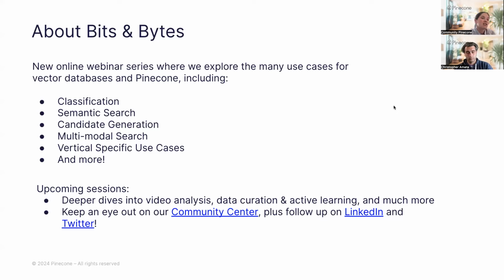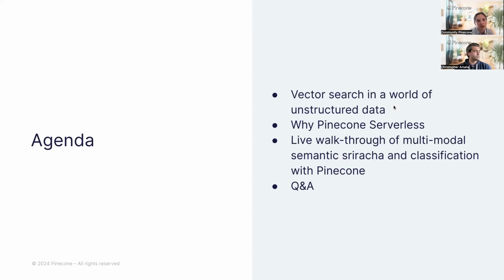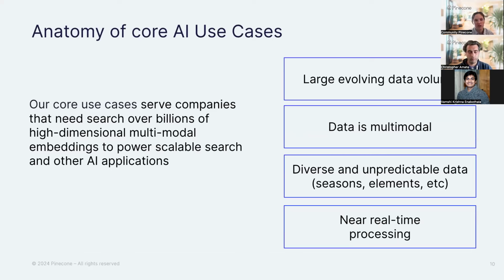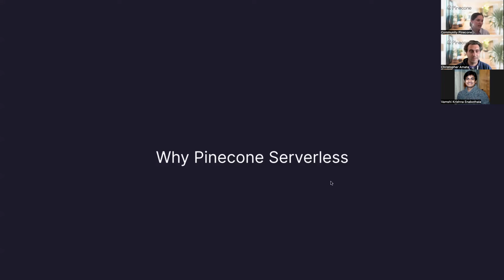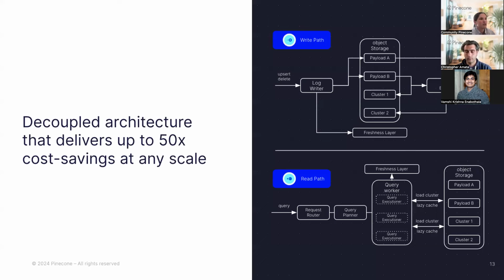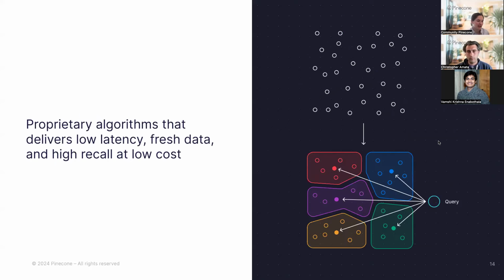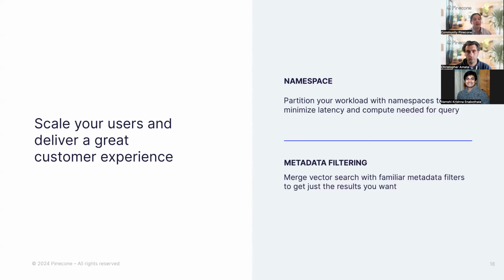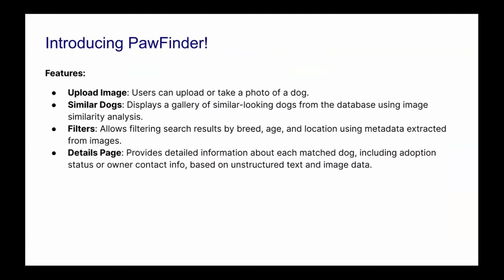Bits & Bytes: Vector Augmented Labeling & Classification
Our first session Bits & Bytes session, “Vector Augmented Labeling and Classification,” covers how Pinecone significantly enhances data classification, data curation, and labeling workflows, with an emphasis on handling multi-modal data.

Pinecone’s own Christopher Amata, Senior SE, and Gibbs Cullen, Staff PMM, discuss:
- A brief introduction to Pinecone and some key advantages vector databases provide to classification solutions.
- An overview of key classification use cases — data classification, data curation, and labeling — with examples.
- A live demo based on a real-world classification workflow.